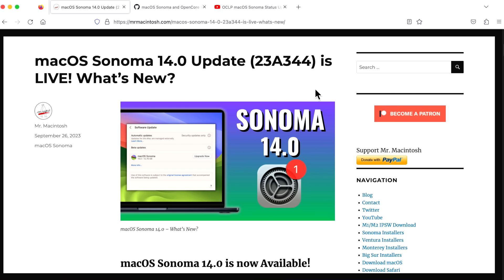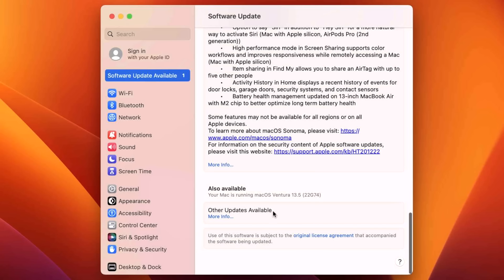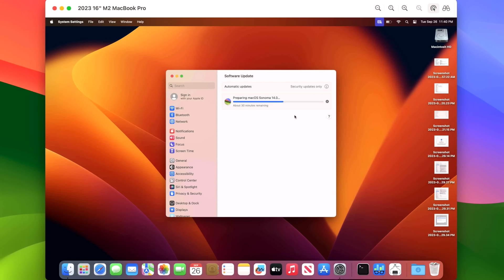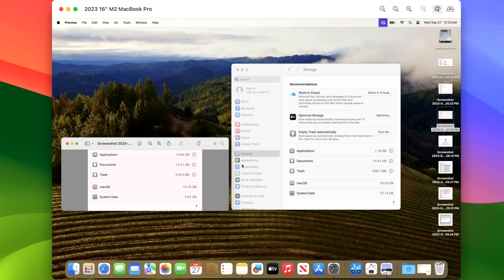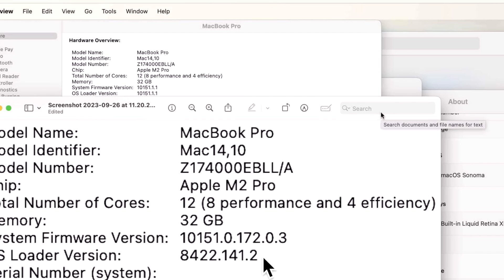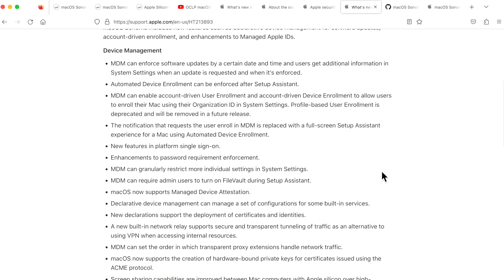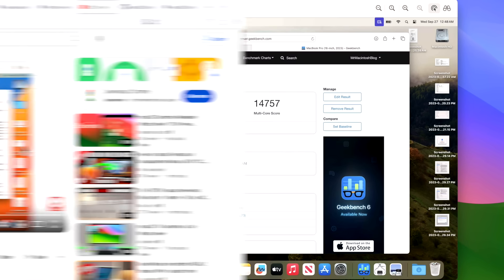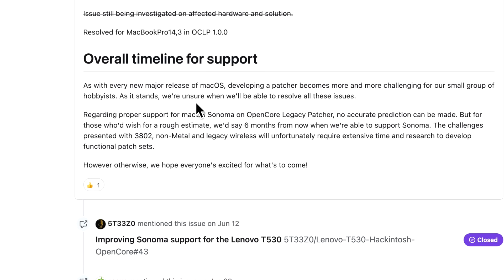macOS Sonoma 14.0 IS LIVE! What's New? + OCLP compatibility & 1.0.0 Release Date!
Apple just released macOS Sonoma 14.0! This is a HUGE upgrade, I'll go over all the details behind the upgrade. Plus I'll cover OpenCore Legacy Patcher support for macOS Sonoma on Unsupported Macs. CHAPTERS BELOW!

0:00 Sonoma 14.0 Upgrade Welcome and intro
0:25 Apple security releases iOS, iPadOS & watchOS
1:04 Using System Settings to download & install the Sonoma 14.0 Upgrade
1:34 What if you don’t want to upgrade to Sonoma and want Ventura Updates?
2:17 Starting the Upgrade to macOS Sonoma from macOS Ventura
2:27 Make sure you perform a Time Machine backup before Upgrading!
3:09 What if you are on a Beta version of macOS Sonoma?
3:47 Update complete! What is the new build number of the 14.0 upgrade?
4:23 How long did the macOS Sonoma upgrade take to Install?
4:45 How much space did the Sonoma 14.0 Upgrade take up?
6:22 Was Safari Updated? & Big Sur is no longer supported by Apple!
6:49 M1/M2 Firmware update & T2 Intel Firmware & OS Loader
7:59 macOS Ventura 13.6 Full installer & M1/M2 IPSW Restore file
8:16 What’s new in the macOS Sonoma 14.0 Update?
8:50 What’s new in Enterprise in Sonoma 14.0 Update?
9:48 Security content of the macOS Sonoma Update?
10:15 Sonoma 14.0 Update Geekbench 6 Benchmarks
10:55 OCLP and macOS Sonoma compatibility + Release Date?
12: 54 Do I recommend installing macOS Sonoma?
14:11 Did you upgrade to macOS Sonoma? Or are you going to wait?

The macOS Sonoma Upgrade was released on 9/26/23 @ 12:08 CDT